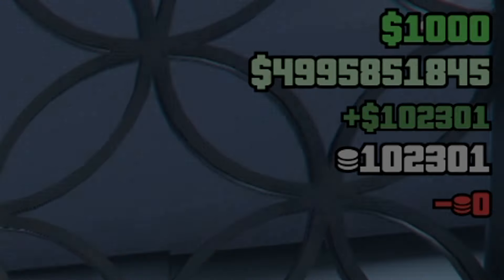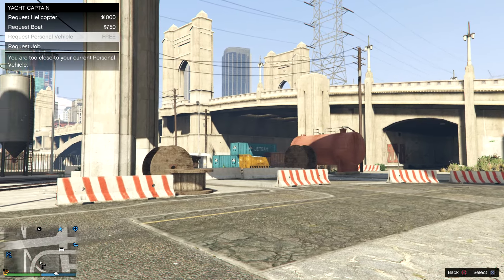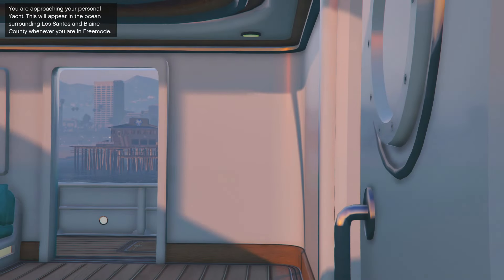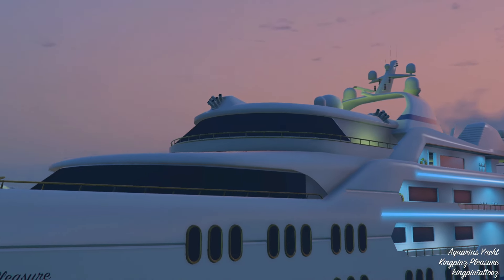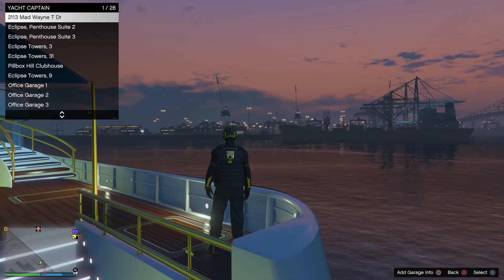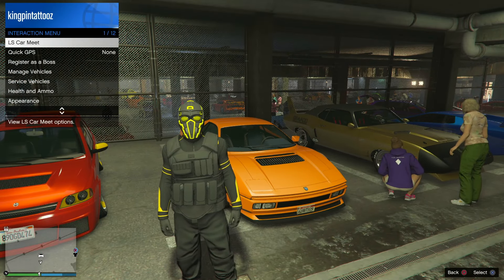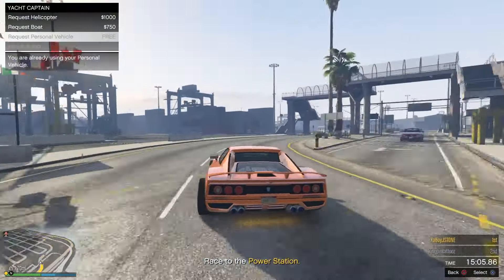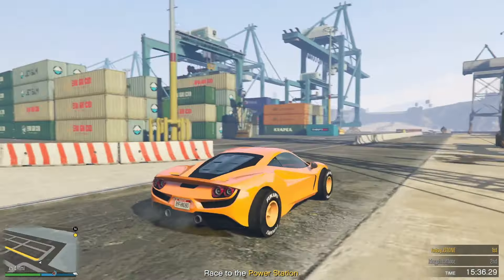NEW Full Car Merge Glitch, NO GLITCH-OUT! (GTA 5 Online Glitches)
🟢Official Website Real Money Mitch ✔Verified
🟢My Voidz CHANNEL -

**YOUR PURCHASE WILL DISPLAY ON SCREEN DURING LIVE STREAMS**